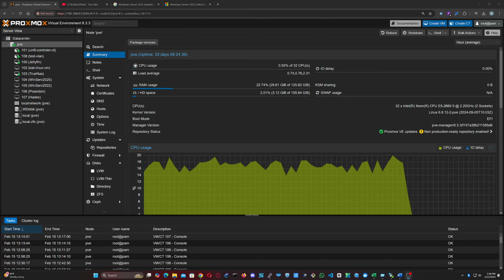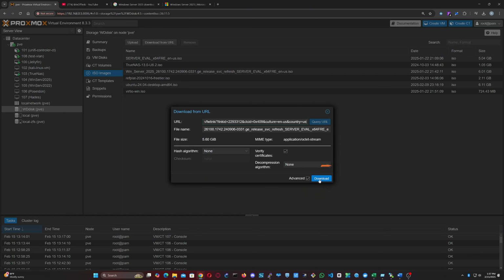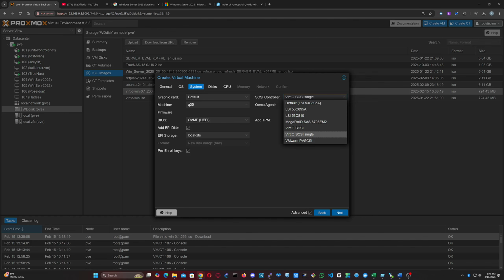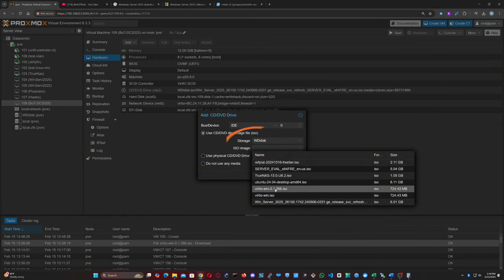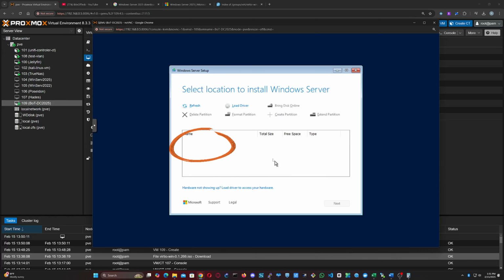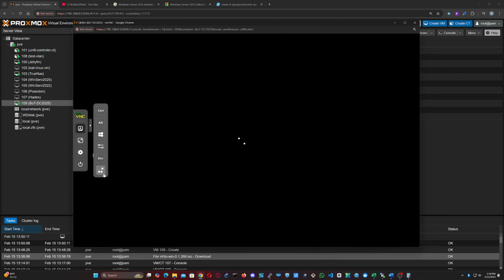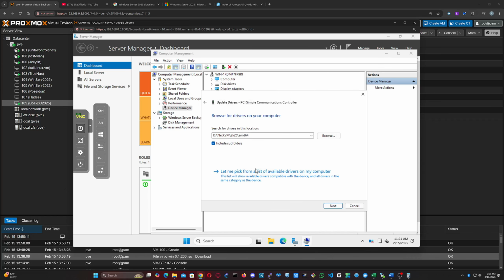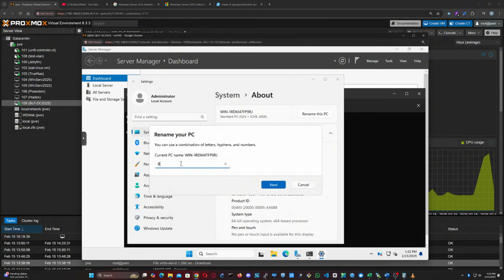Installing Windows Server 2025 on Proxmox with VirtIO Drivers | Step-by-Step Guide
In this video, we will walk through the process of installing Windows Server 2025 on Proxmox using VirtIO drivers for better performance. We’ll cover everything from downloading the necessary ISO files, creating a VM, configuring storage and network settings, installing Windows, and setting up essential drivers.

By the end of this guide, you'll have a fully functional Windows Server 2025 VM on Proxmox, ready for configuring Active Directory, DNS, and DHCP in a separate VLAN.